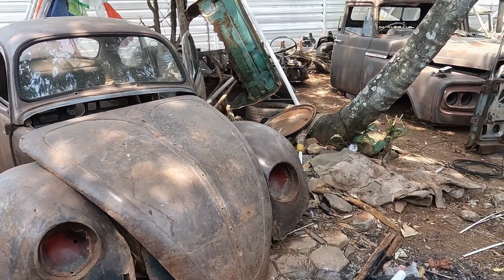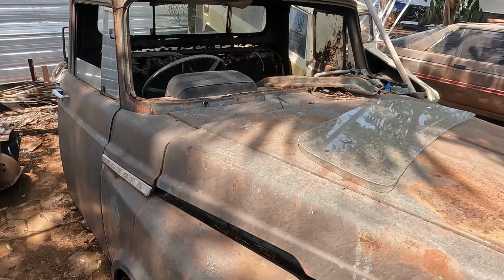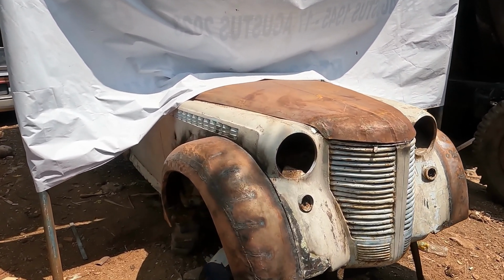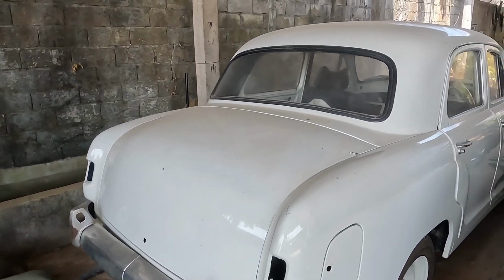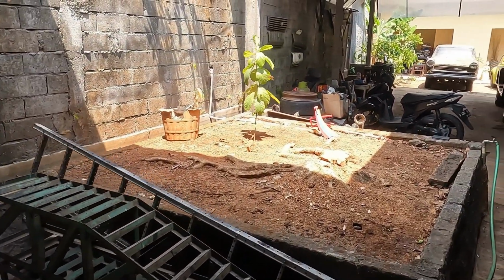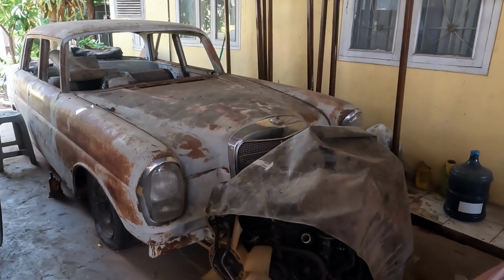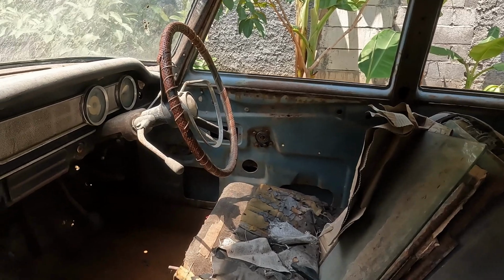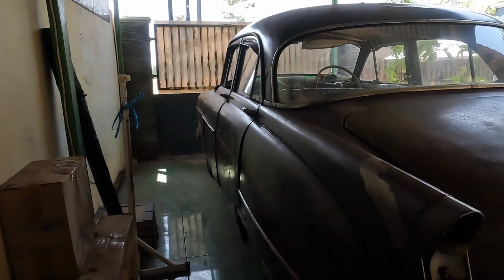Indonesia: Classic car restoration junkyard tour with 1950's cars Mercedes Ponton, Alt Opel Kapitän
When I was travelling around the world in 2023 and 2024 I was always looking in each country for interesting classic cars in secret places. This time I found a hidden backyard in Semarang on Java in Indonesia. Most of the cars are from the 1950s. The first owners were often Dutch people because many of them stayed in the country after Indonesia gained independence in 1945. Let`s take a look at an amazing era in history after the colonization.

abandoned cars restored
car restoration
barn find